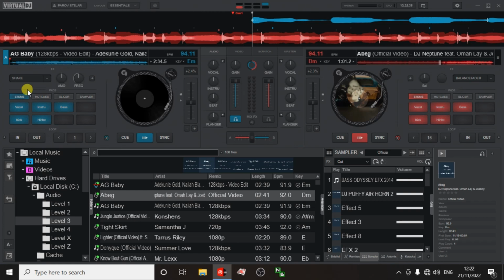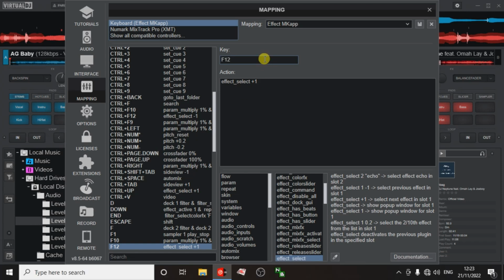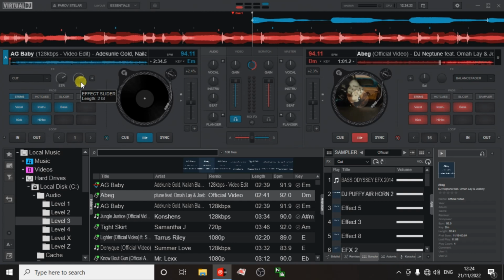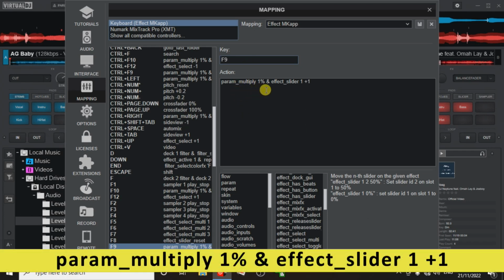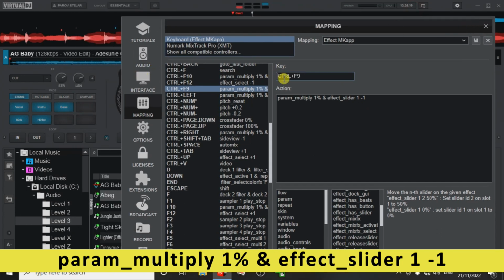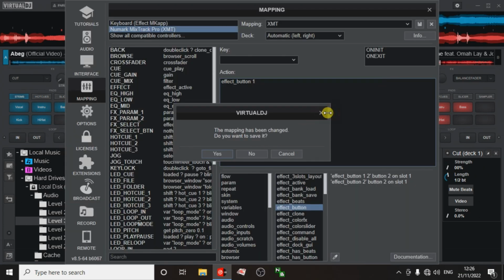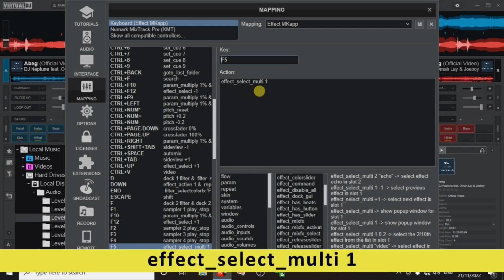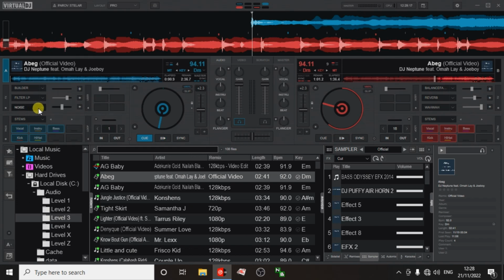Unlocking the Secret DJ Keyboard Mappings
Quickly control your effects right from your keyboard.
This is something that I personally think could save you a lot of time as a Dj.
Also watch out for a password for that XML mappers in case you need them.

All the other platforms are currently unavailable.

For free, reliable and unlimited data trick in any country, please check out this telegram channel